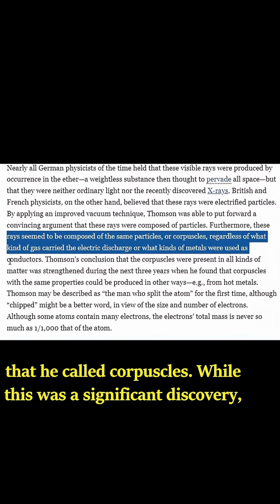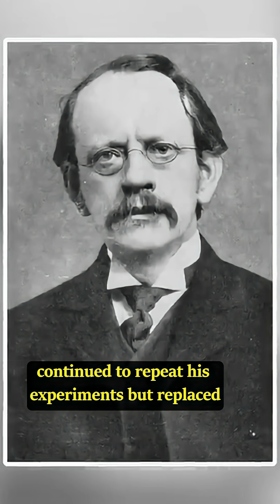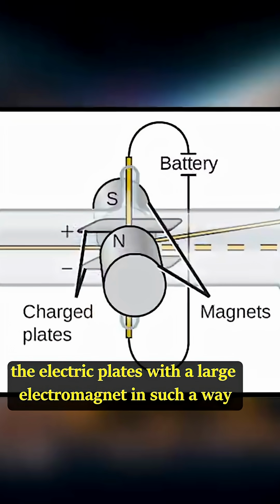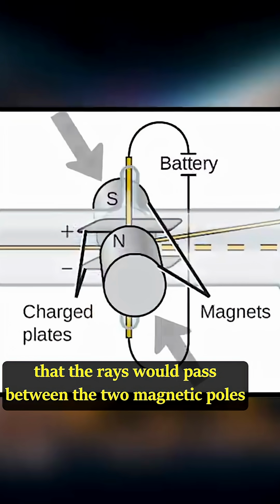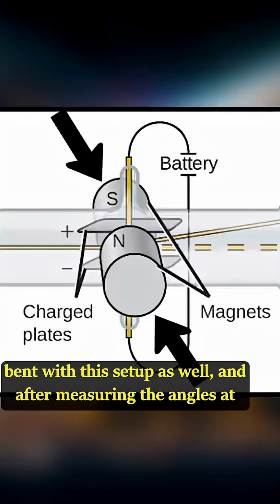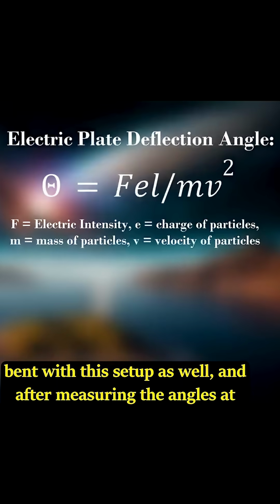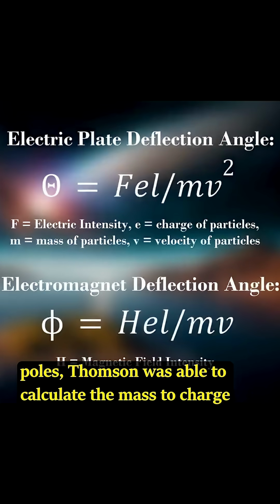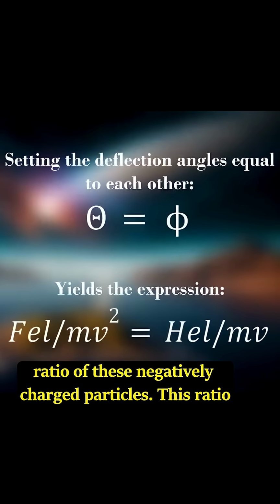How the Electron Was Discovered